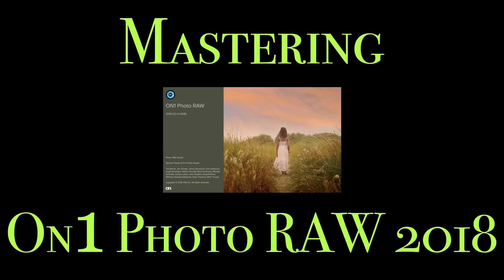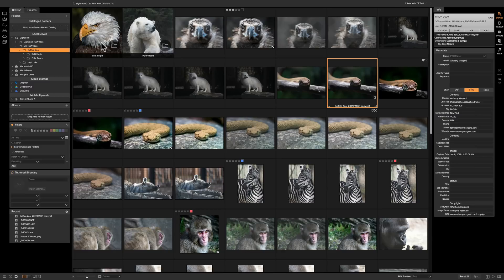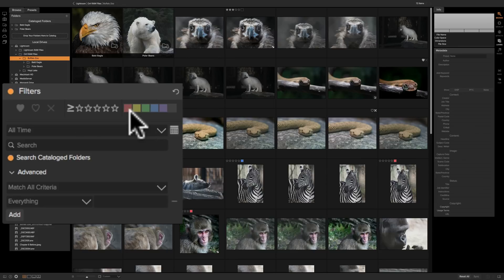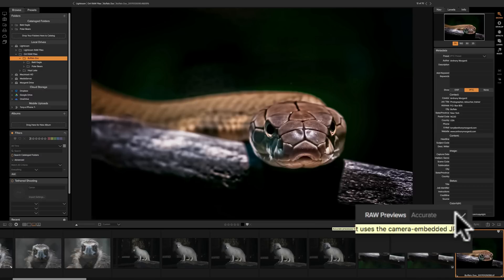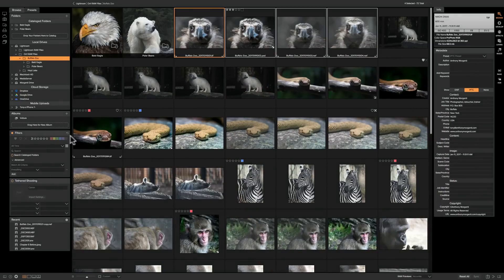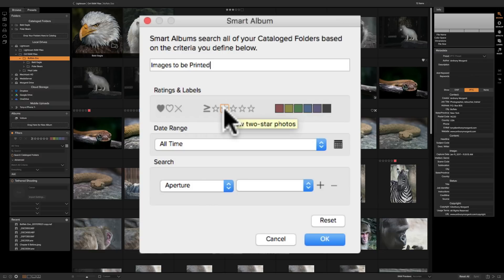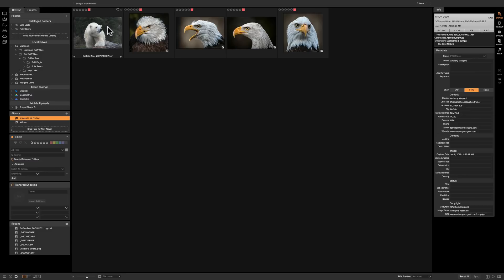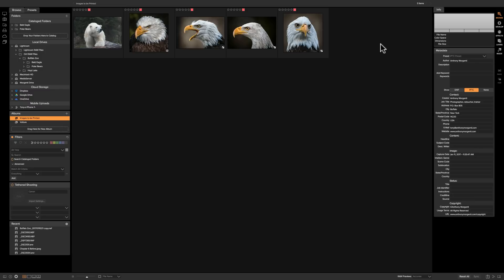Mastering On1 Photo RAW 2018 - Episode 5: Cataloged Folders & Albums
In this, Episode 5 of Mastering On1 Photo RAW 2018, I demonstrate how to create Cataloged Folders and Albums.

AM17